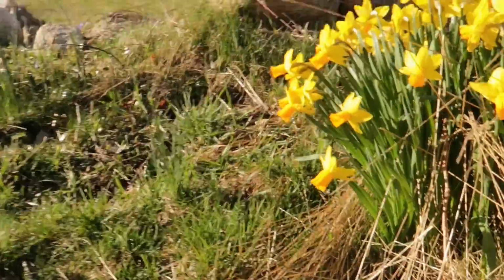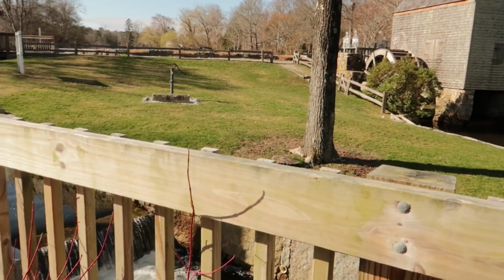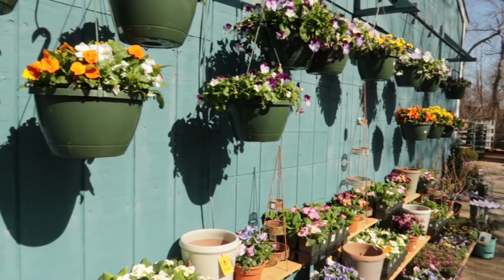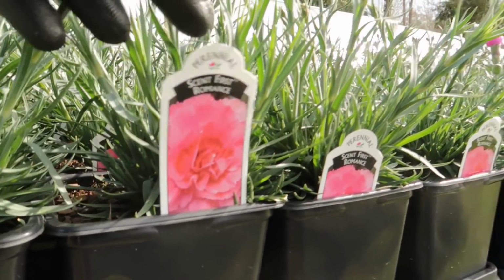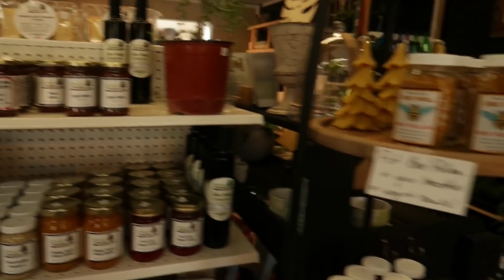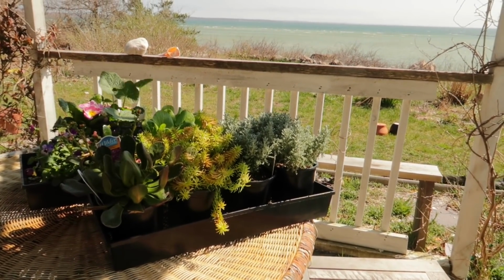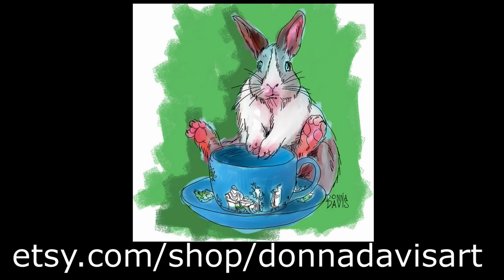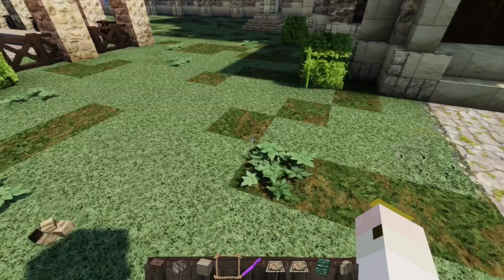Cape Cod Day Out | Trip to A Garden Centre | Sketch Inspired by Chateau Lalande | Virtual Dollhouse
ETSY SHOP

Good day all, this week's video has us on a day out on Cape Cod, stopping to get some lovely plants at a Garden Centre and enjoying the views of Cape Cod homes as we return home.

There is a fun surprise with a 'sort of' virtual dollhouse.

And who is that in the new sketch inspired by Lalande? And another fun sketch to add to my weekly Etsy Shop, this time a bunny with a Wedgwood Tea cup.

Come join me for the fun and quiet life of an Artist living by the sea.